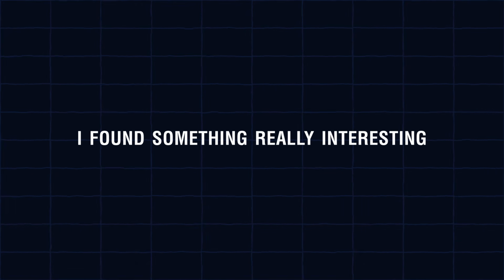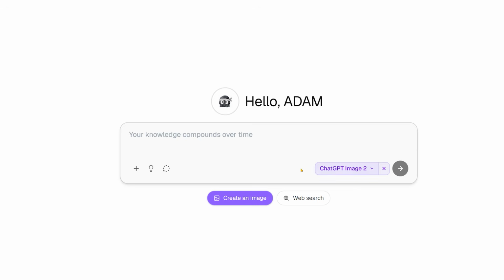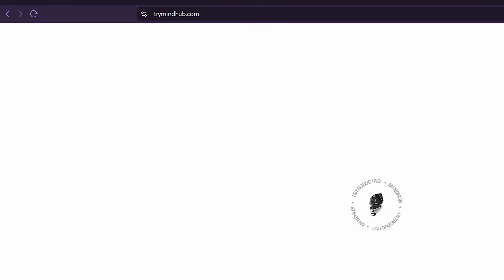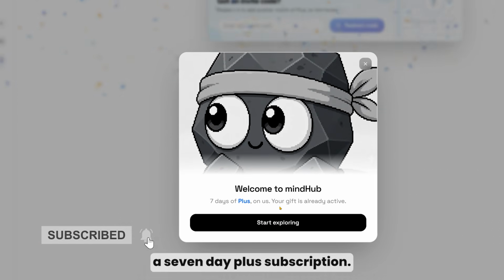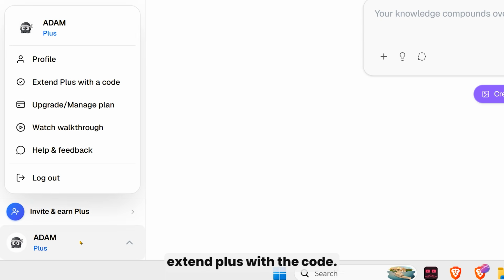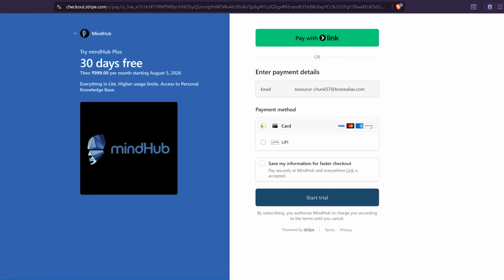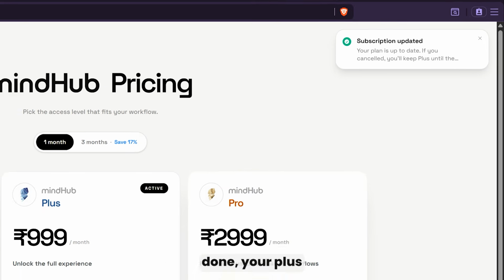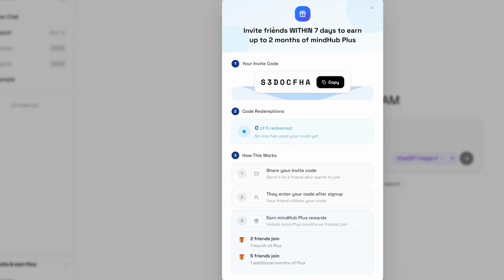Get ChatGPT Pro Free: Access GPT 5.5 & GPT Image 2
Want to use GPT 5.5 and GPT Image 2 without paying for a ChatGPT Pro subscription? In this video, I'll walk you through a legitimate way to access these powerful AI features for free (if you're eligible), step by step.

Use this invite code to unlock access: S3DOCFHA